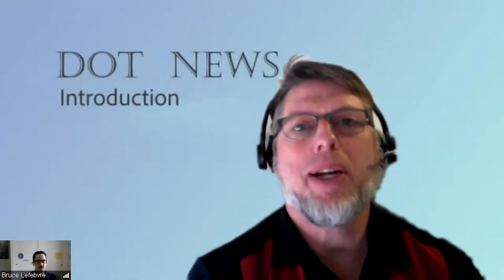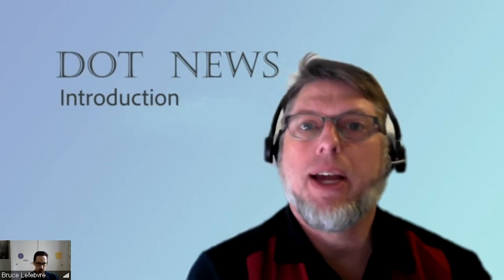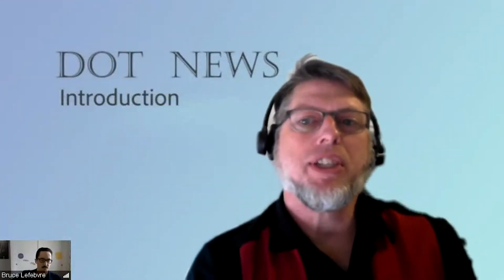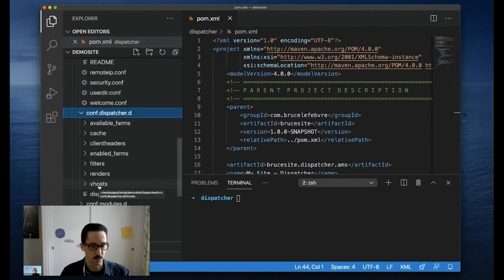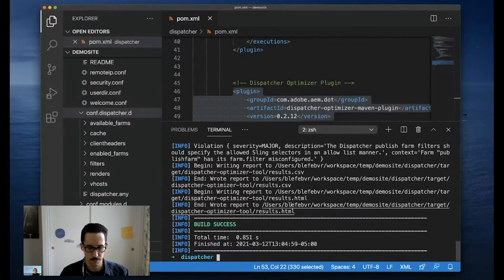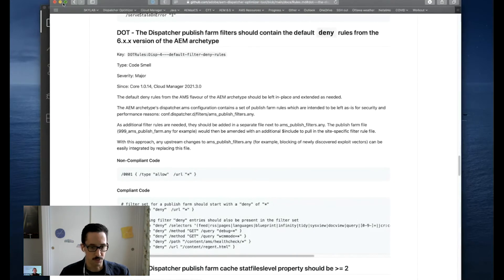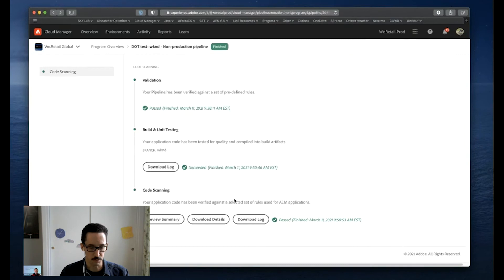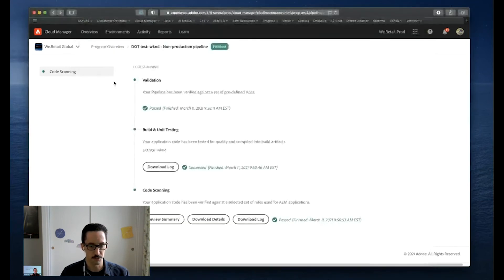Introducing the AEM Dispatcher Optimizer Tool (DOT)